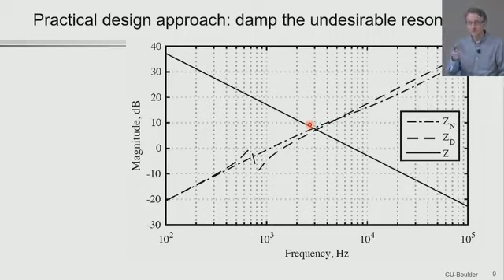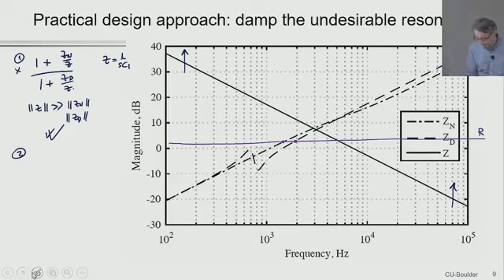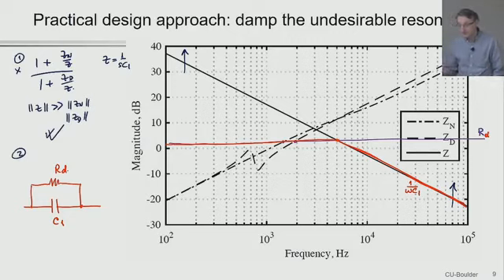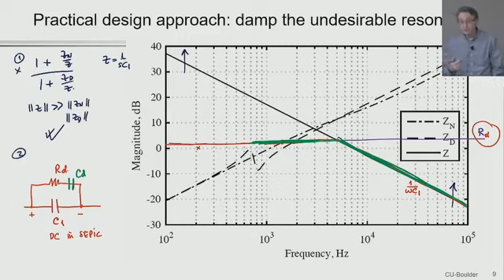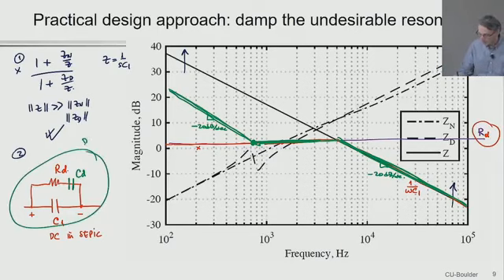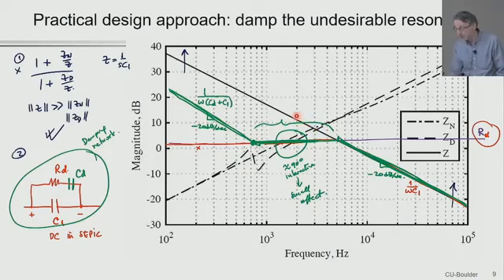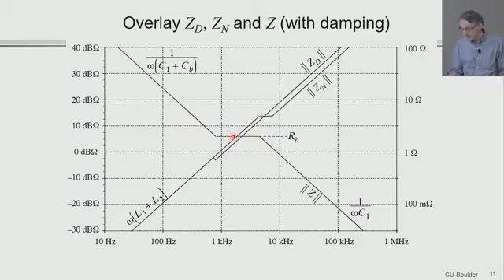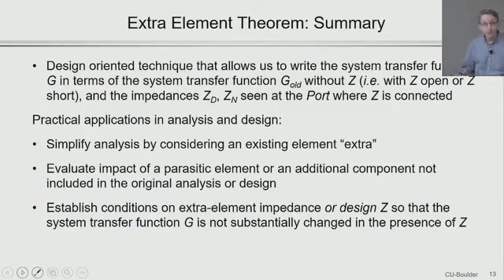Practical Design of Damping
Advance your skills in the analysis, modeling, and design of high-performance control loops around switched-mode dc-dc, ac-dc, and dc-ac power converters in CU on Coursera's Modeling and Control of Power Electronics specialization.